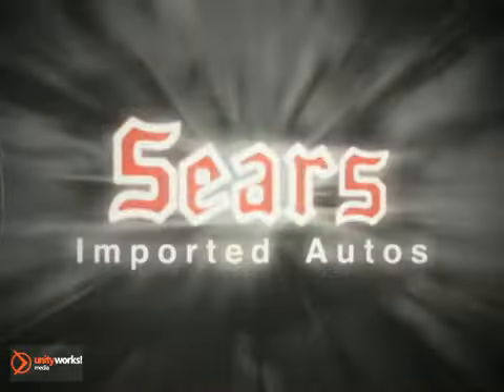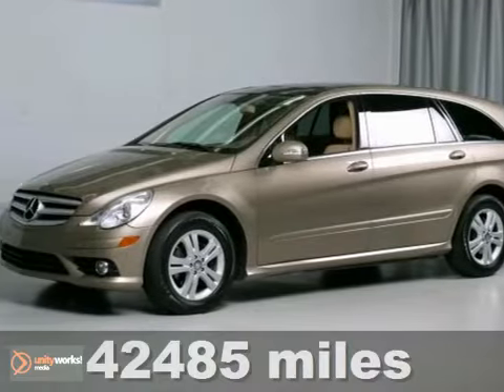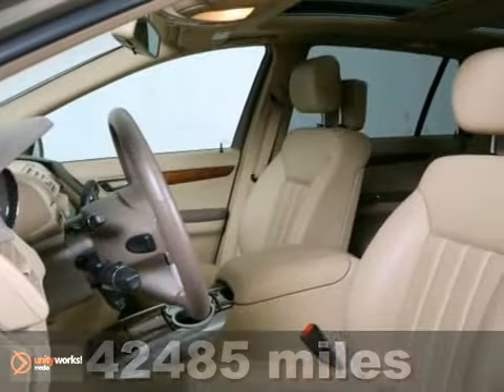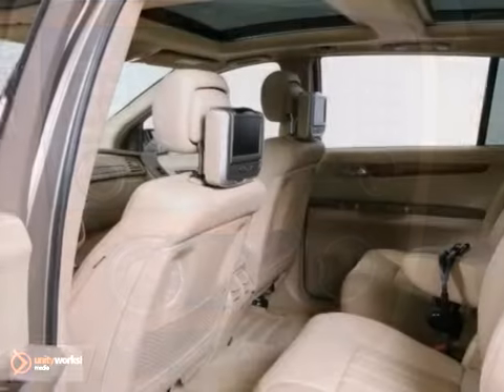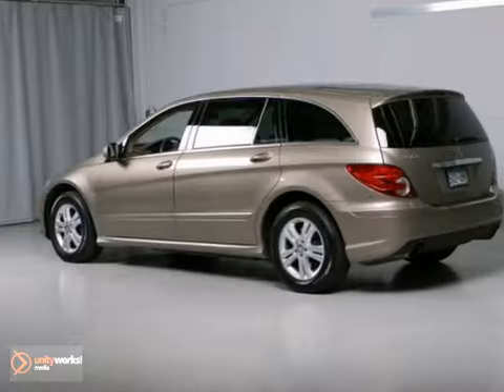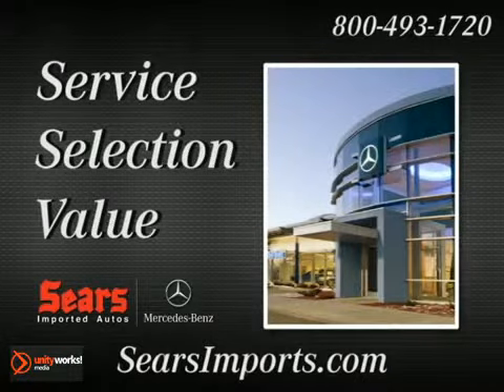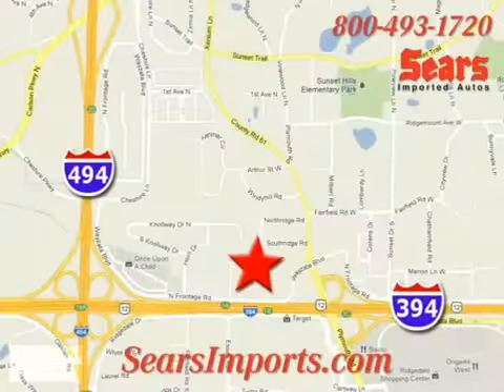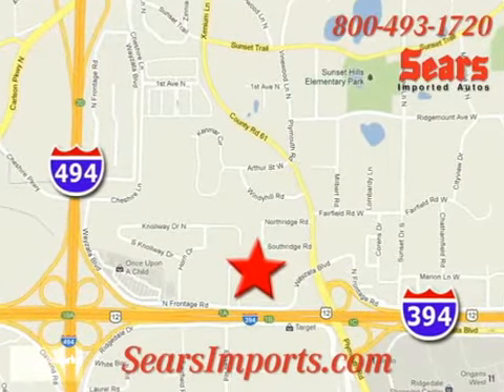2008 Mercedes-Benz R-Class Minnetonka MN Minneapolis, MN 66660A - SOLD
SOLD Call or visit for a test drive of this vehicle today!